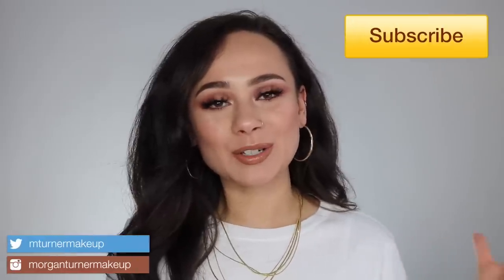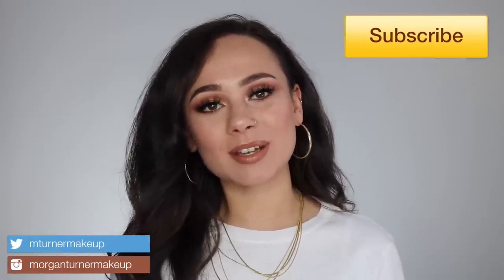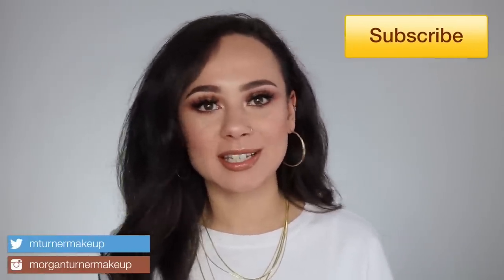SEPHORA VIB SALE RECOMMENDATIONS!! Spring 2019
*UPDATE* Sephora has sent out more info on the dates!! Sale will be on April 26-May 6th for VIB Rougue for 20%off!!!
I hope you guys enjoyed my recommendations for this seasons VIB sale!! Be sure to check out my friend Bella, you will love her!

Products Mentioned:
- Jouer Bouquet D'Amour Palette
- Benefit Cheekleaders Palette
-ABH Riviera Palette
-La Mer the soft fluid foundation (Natural)
- Too Faced Born This Way Multi Use Sculpting Concealer (Light Beige)
- Giorgio Armani High Stretch Power Fabric Concealer (4)
-Milk Makeup Baked Bronzer Stick
- Charlotte Tilbury Hollywood Contour Wand (Fair-Medium)
- Charlotte Tilbury Cheek to Chic Blush in Pillow Talk
- Natasha Denona Bloom Blush & Glow Palette
- Touch In Sol Metallist Sparkling Foiled Pigment (Sun Aurora, Cream Peach)
- Viseart Grande Pro 1
- Viseart Apricotine
-Viseart Soleil
- Pat McGrath Labs FetishEyes Mascara
-Charlotte Tilbury Lipsticks (Nude Kate, Hepburn Honey)
- Milk Makeup Lip Color (Skillz, Wifey)
- Pat McGrath Labs Lipgloss in Dare to Bare
- Fenty Gloss Bomb in Fu$$y
- Dr. Jart Water Drop
- Farmacy Green Clean
- Leneige Lip Sleeping Mask

What I am also wearing:
-Lilly Lashes in Miami
-Charlotte Tilbury The Icon Palette
- Charlotte Tilbury Lip Cheat in Foxy Brown
- Fenty Stunna Lip Paint in Unbutton